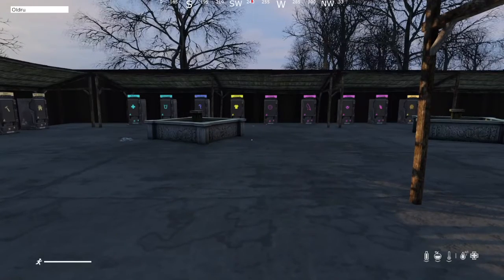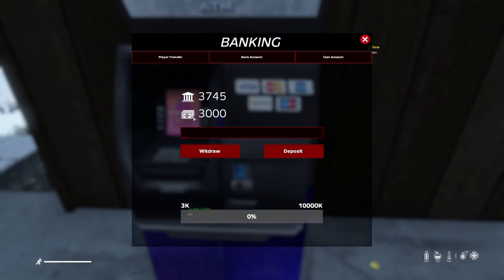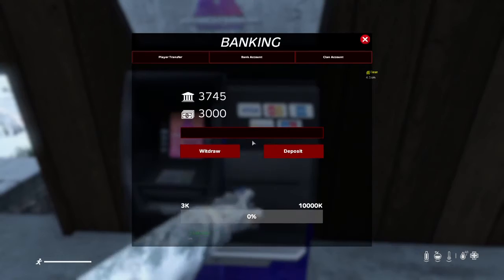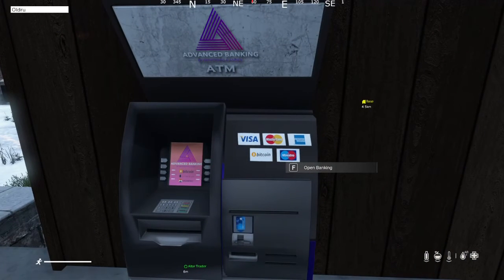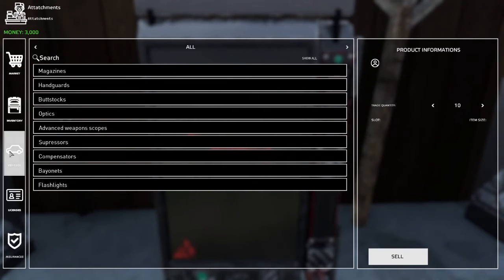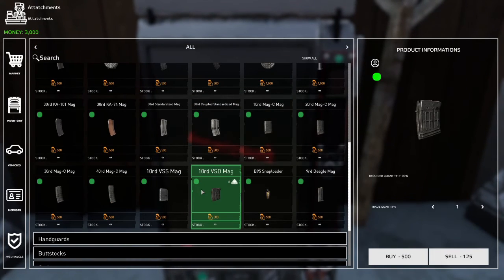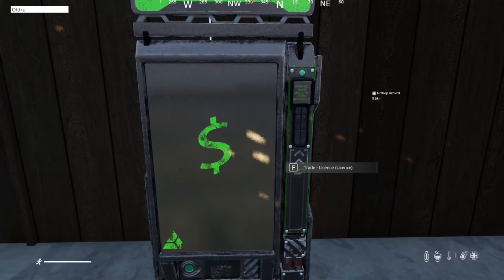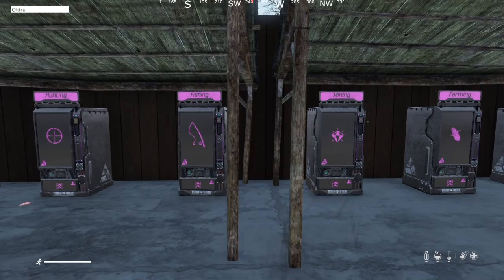DayZ TitanRP Server Trader Tutorial.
A simple tutorial going over how to store and retrieve money from the atm and Buy and sell items from the vendors at the traders.

This footage was recorded on the TitanRP server for the TitanRP community.